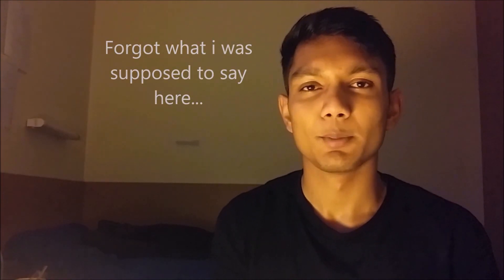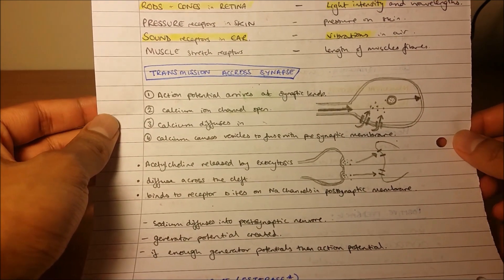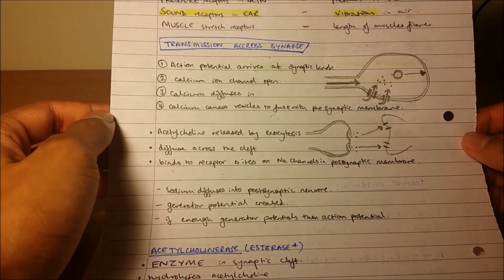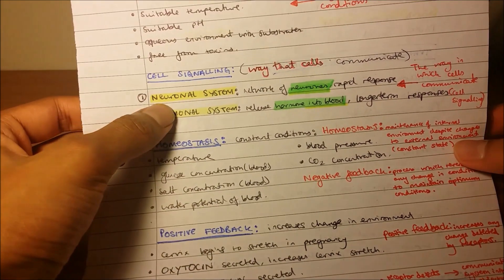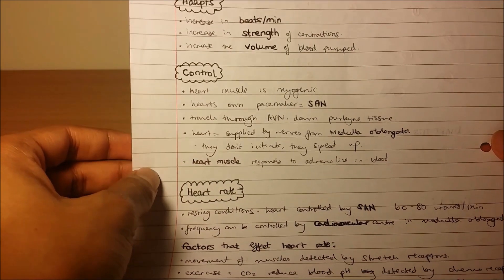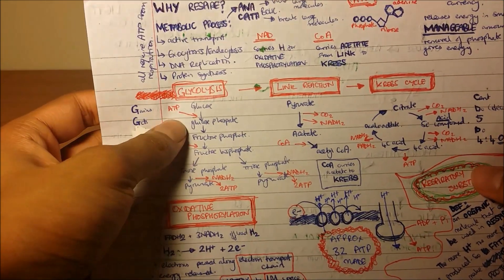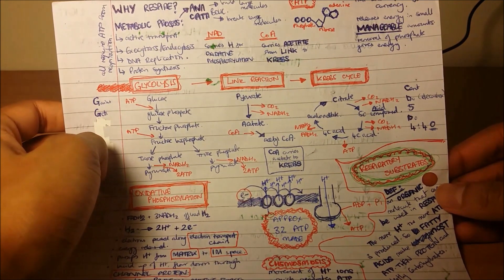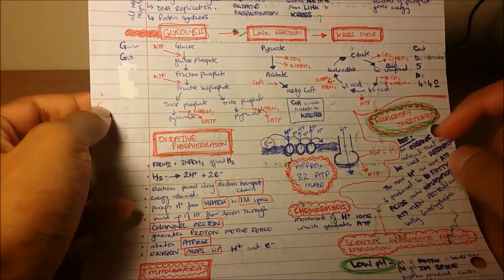My Biology Notes - A Level | GCSE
These are my A level Biology notes. For chemistry, economics, UKCAT, Personal Statement, Interview and med school advice and tips check my channel out!